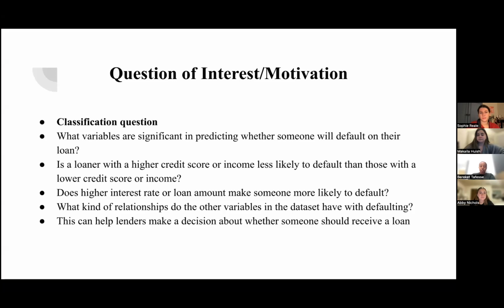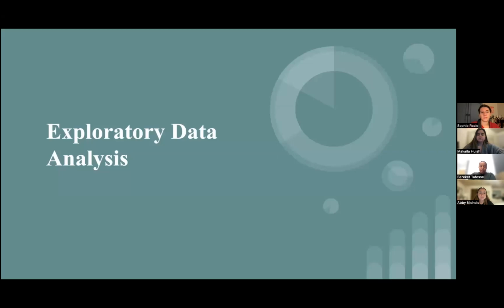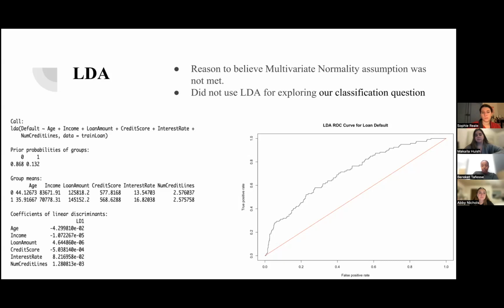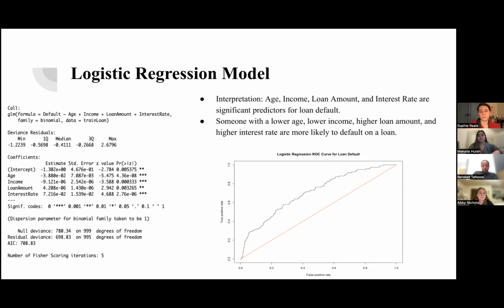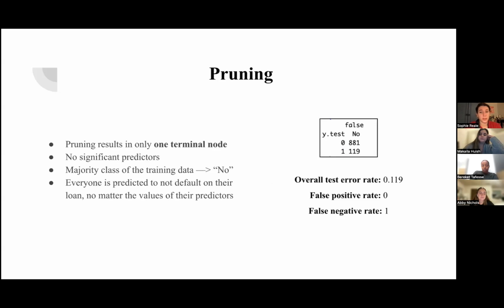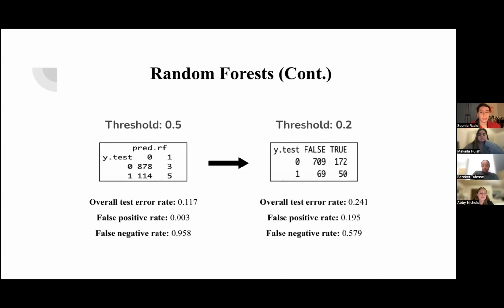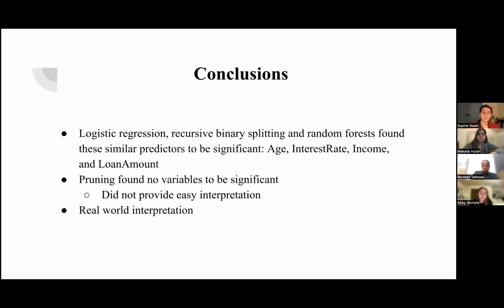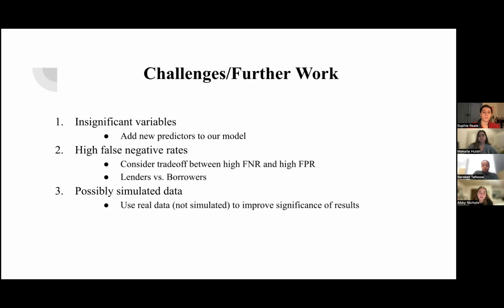Stat 4630 Final Project